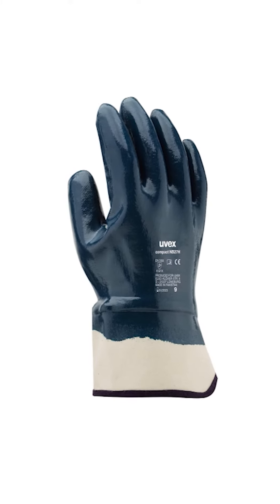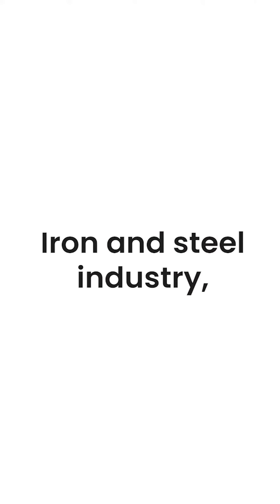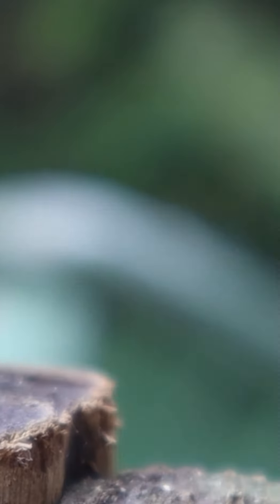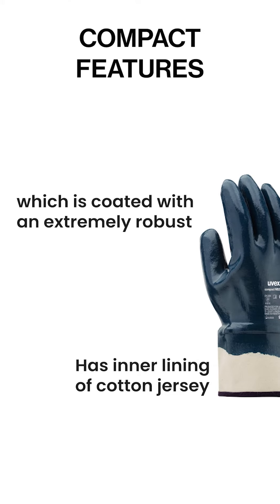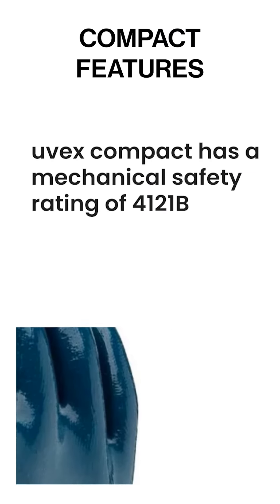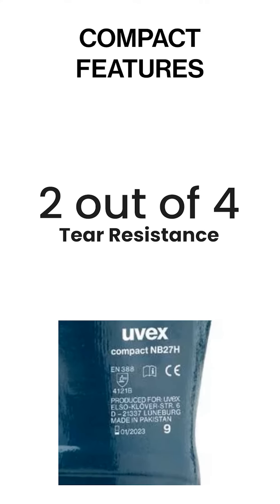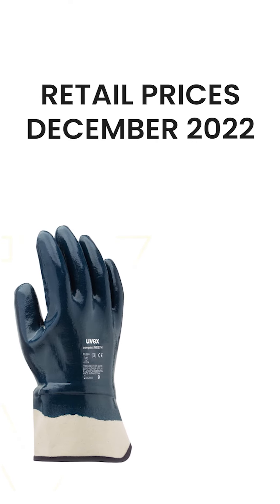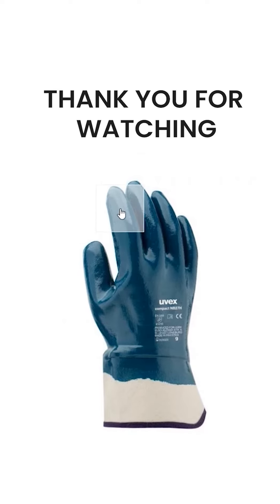Nitrile Glove Review